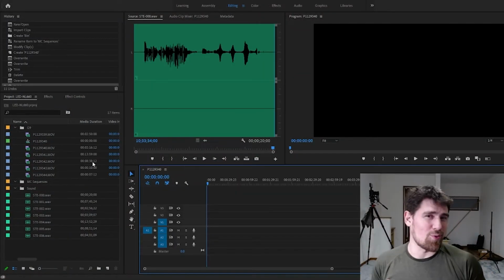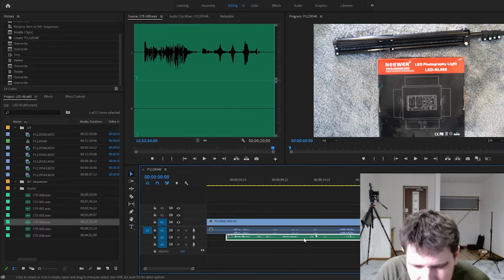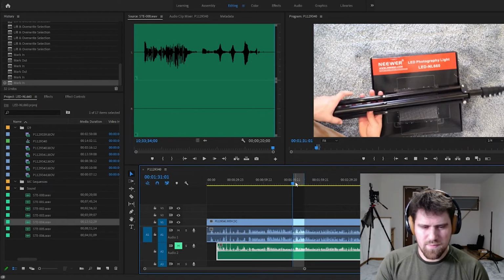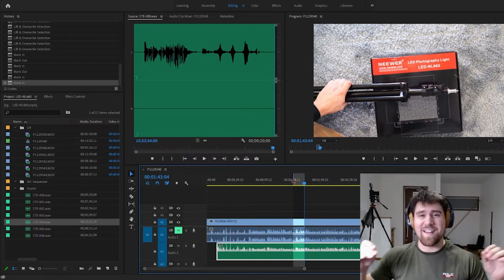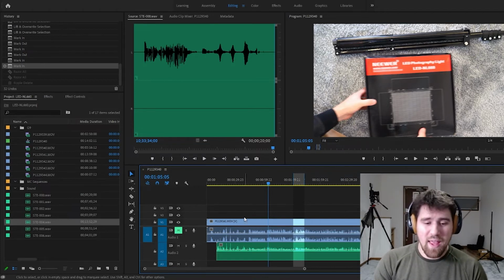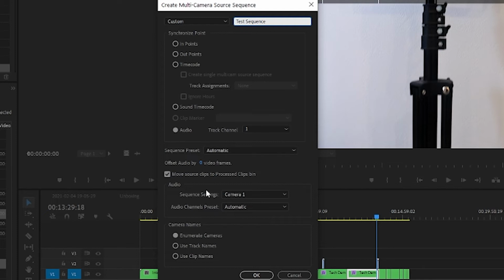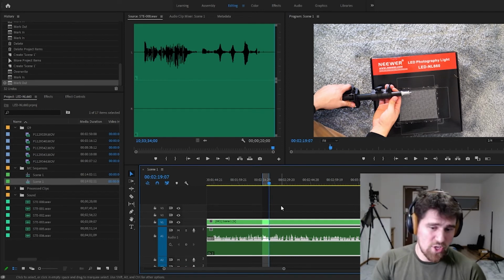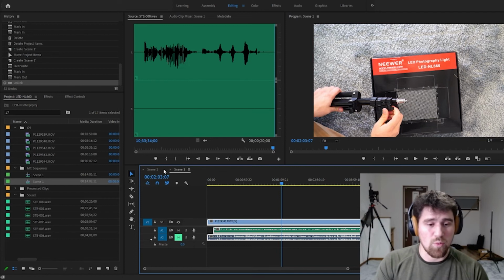Multi-Source Sound Sync with Adobe Premiere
Don't get stuck manually syncing your audio!  Premiere can do it for you and make life that much easier!